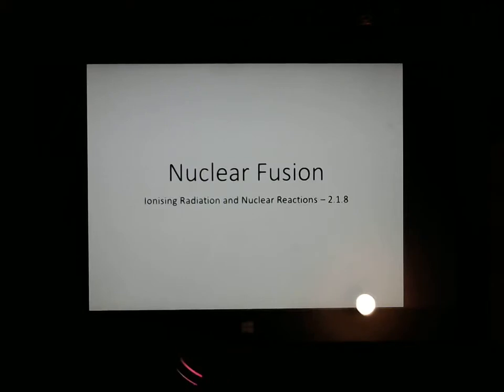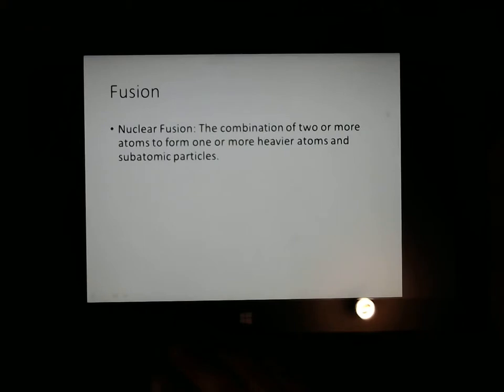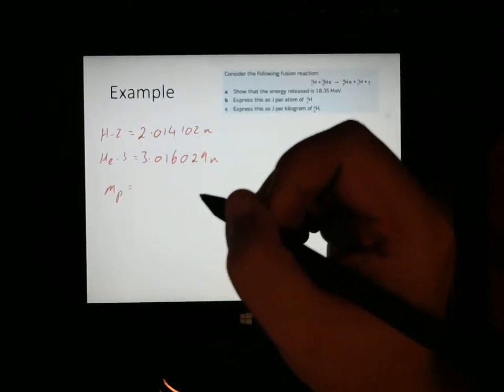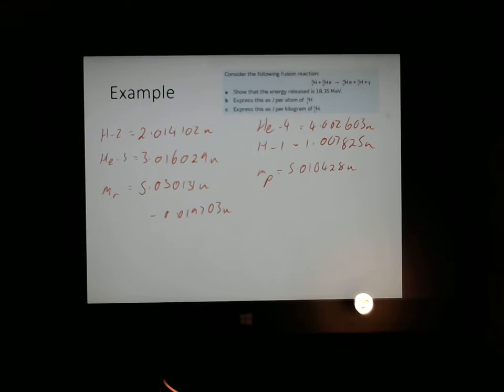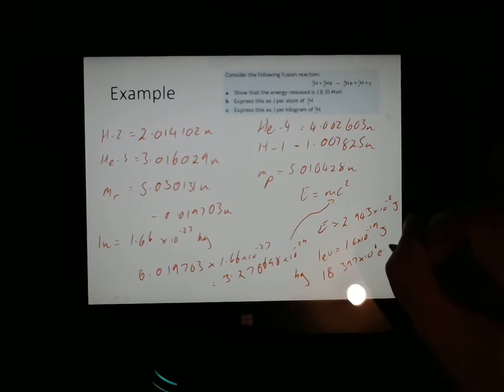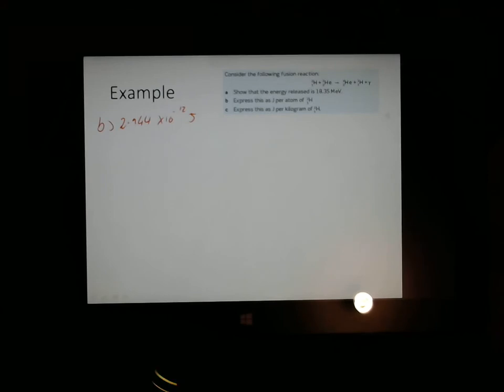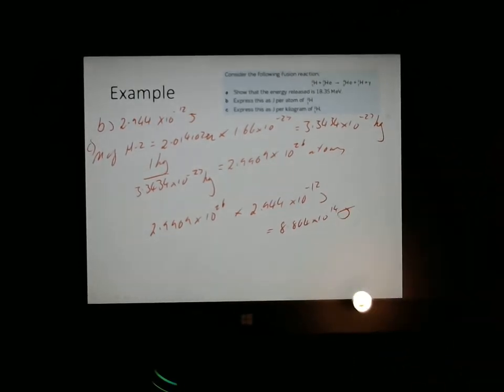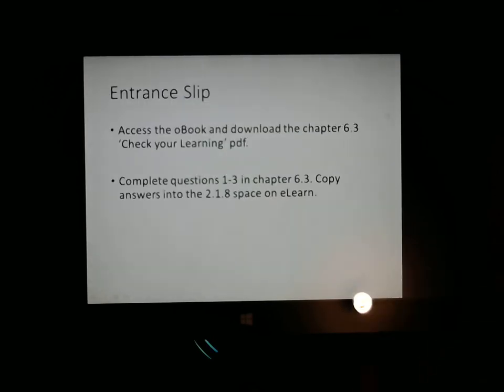2.1.8 - Nuclear Fusion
Example of a nuclear fusion reaction and energy calculations, and comparison of fission and fusion on a per kg and per event basis.